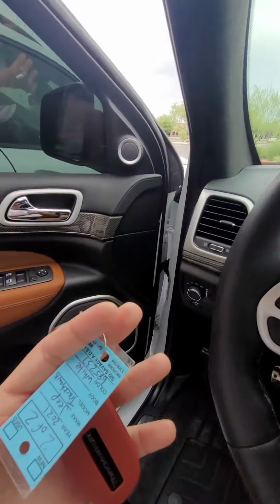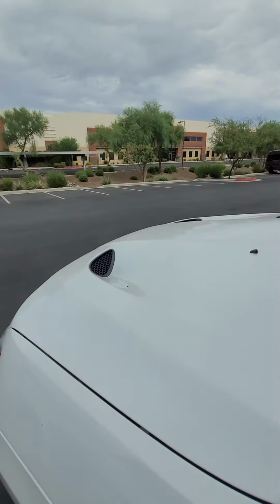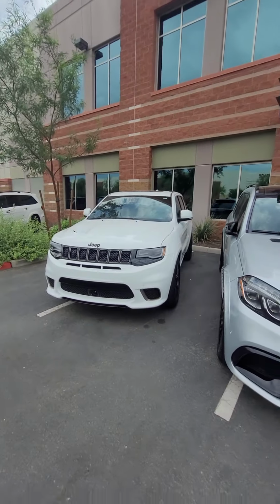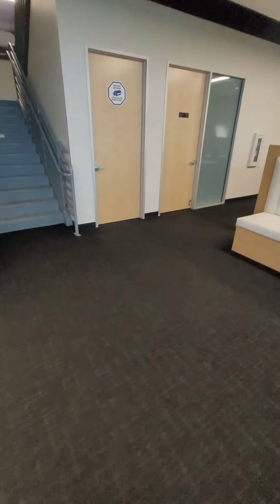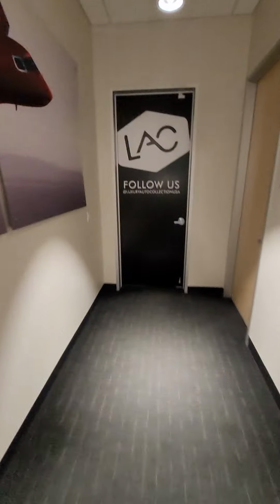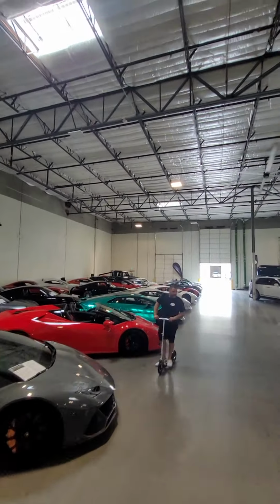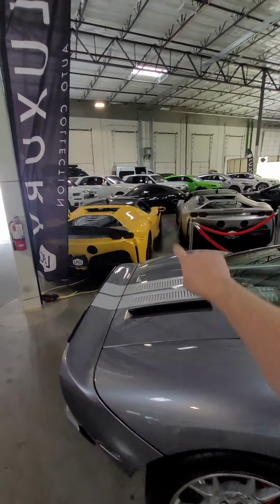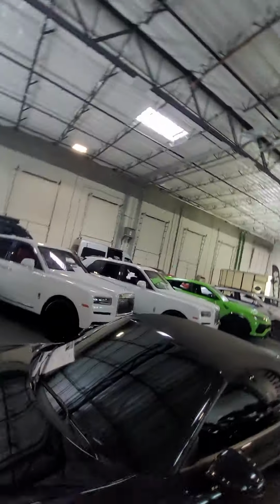July 2, 2022